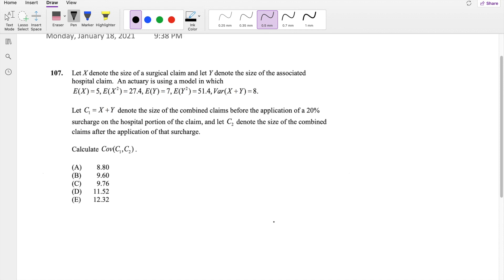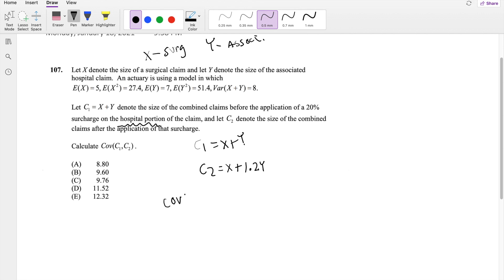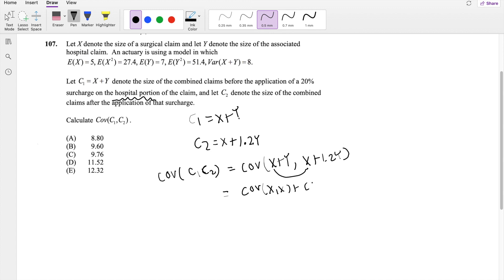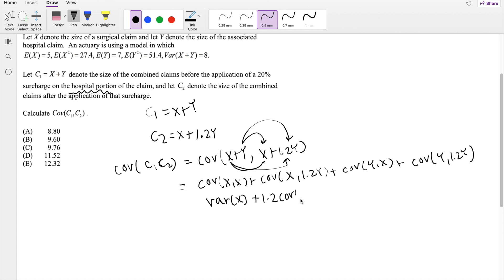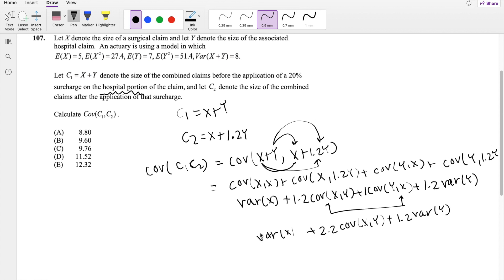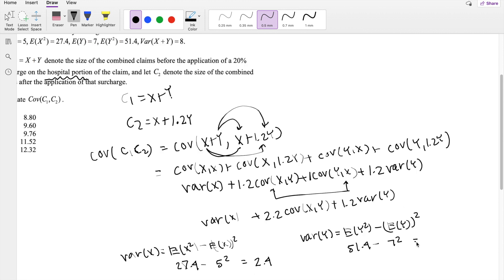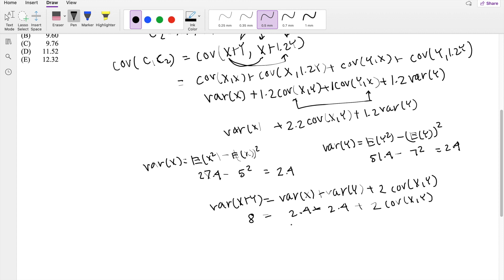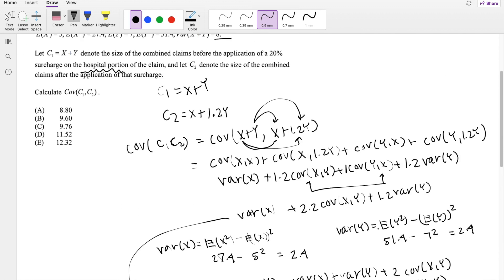SOA Exam P Question 107 | Covariance and Vary(X+Y)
Let X denote the size of a surgical claim and let Y denote the size of the associated
hospital claim. An actuary is using a model in which
E(X)=5, E(x^2)=27.4, E(Y)=7, E(Y^2)=51.4, Var(X+Y)=8
Let C1=X+Y
denote the size of the combined claims before the application of a 20%
surcharge on the hospital portion of the claim, and let C2 denote the size of the combined
claims after the application of that surcharge.
Calculate Cov(C1,C2)
(A) 8.80
(B) 9.60
(D) 11.52
(E) 12.32